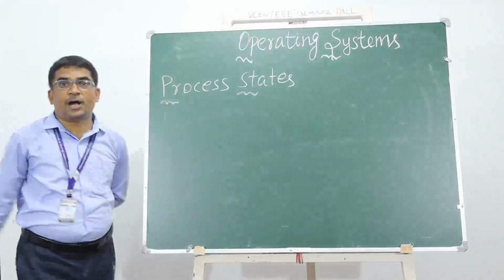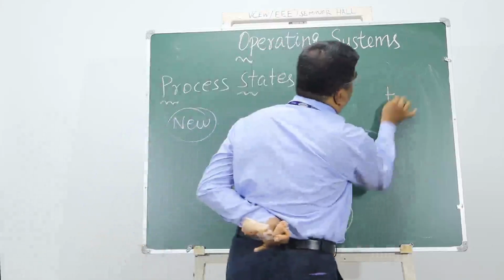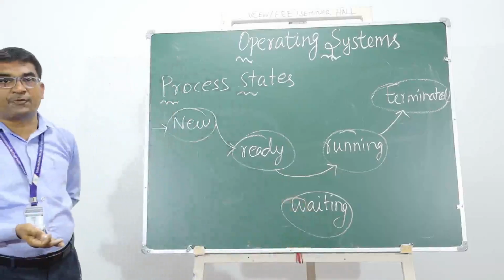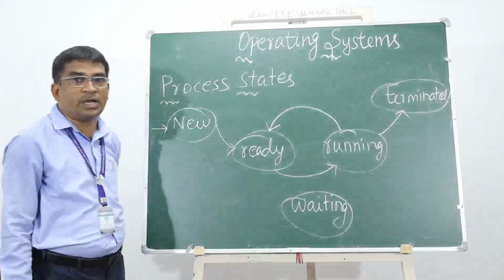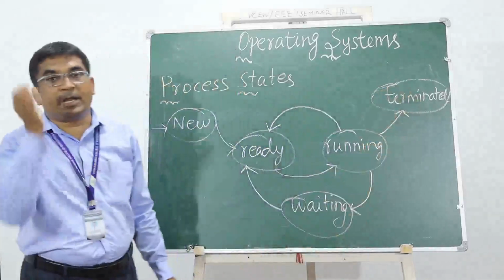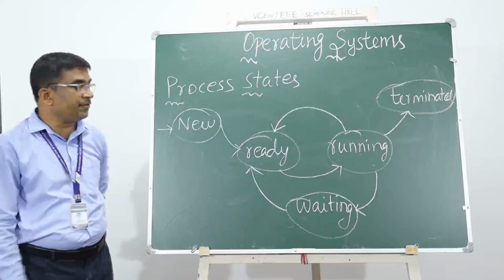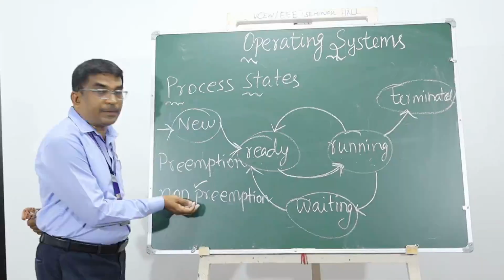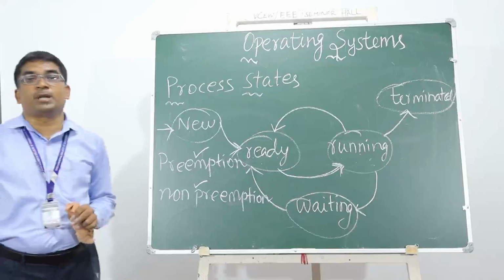Lecture on Process States by Mr. E Thangadurai, AP / IT